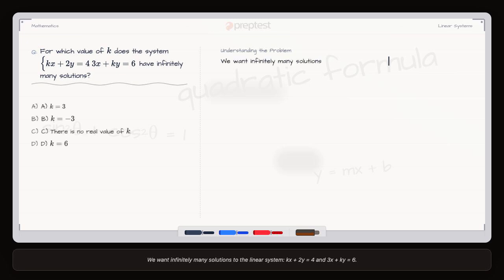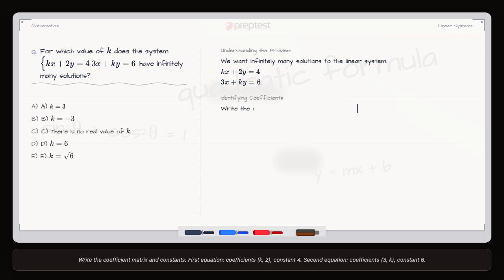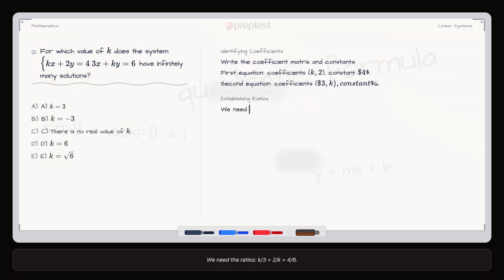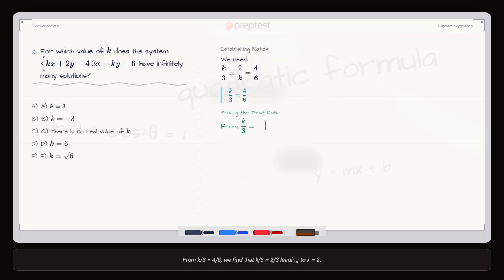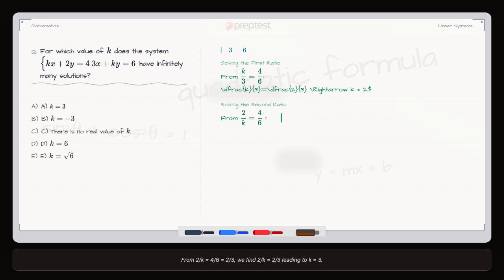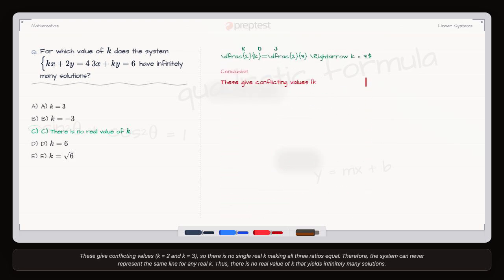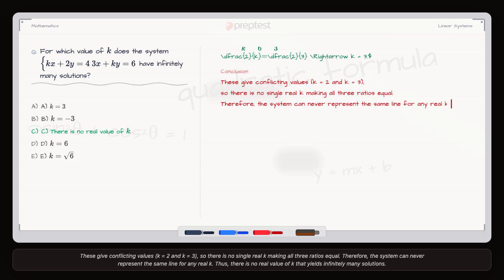Linear Systems #237 | Mathematics Prep with PrepTest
Unlock the secrets of Linear Systems in this comprehensive mathematics tutorial! Dive into detailed explanations and step-by-step solutions that will enhance your understanding and help you ace your exams. Perfect for students looking to master Linear Systems concepts with ease.

Mathematics exams are crucial for assessing your understanding and application of mathematical concepts. Excelling in these exams requires practice and a deep understanding of topics like Linear Systems. Whether you're preparing for school tests or competitive exams, mastering these concepts is key to success.

PrepTest is your ultimate destination for exam preparation. With expertly crafted materials and a focus on key concepts, PrepTest equips you with the tools you need to excel.